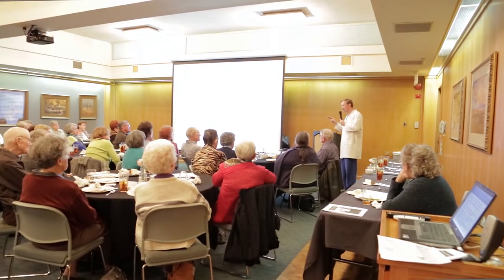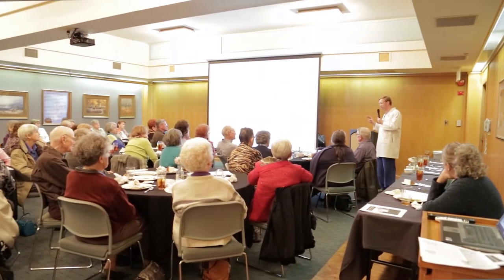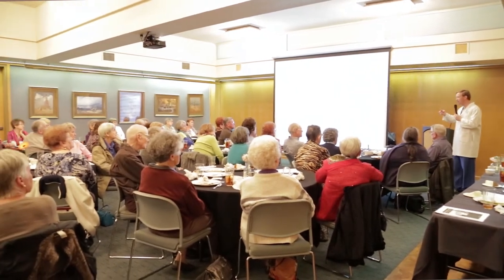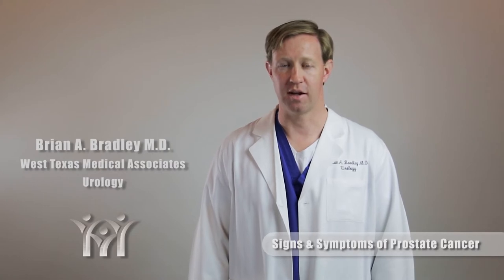SACMC Brian A. Bradley M.D., Signs & Symptoms of Prostate Cancer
San Angelo Community Medical Center, Brian A. Bradley M.D. speaks on Signs & Symptoms of Prostate Cancer.